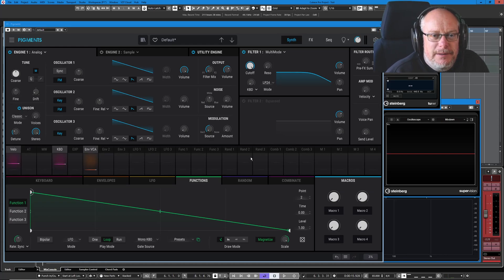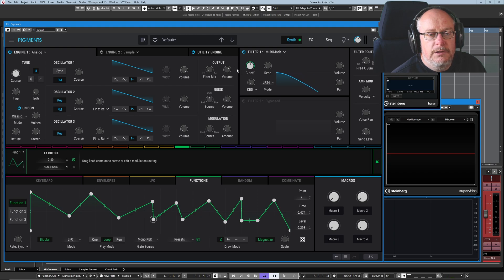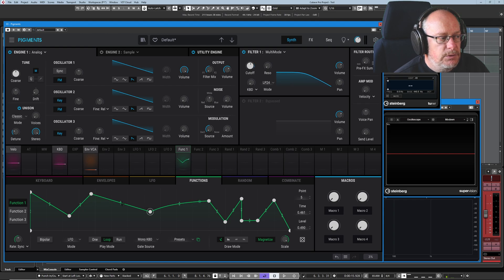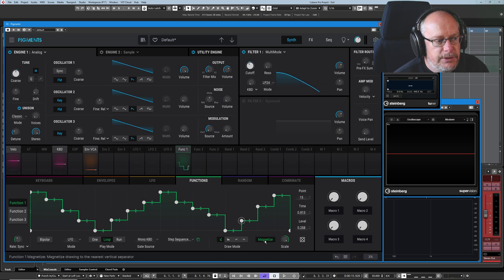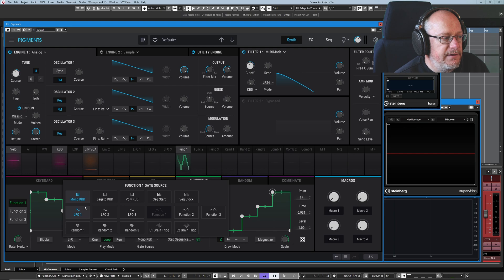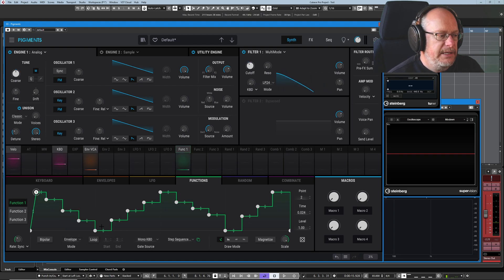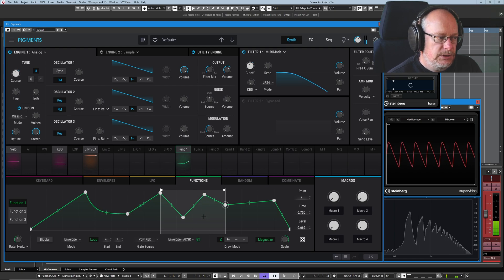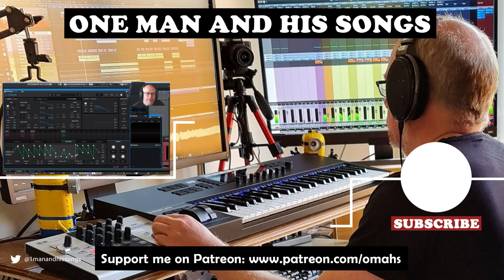Arturia Pigments 3 Tutorial Ep#10 - Functions